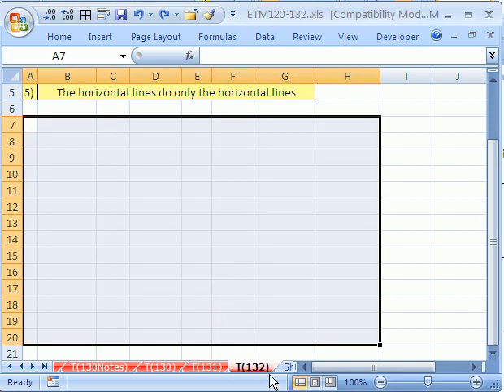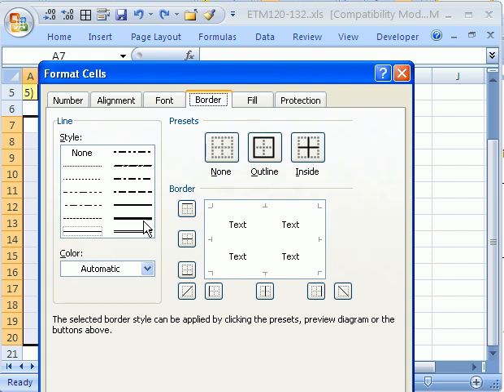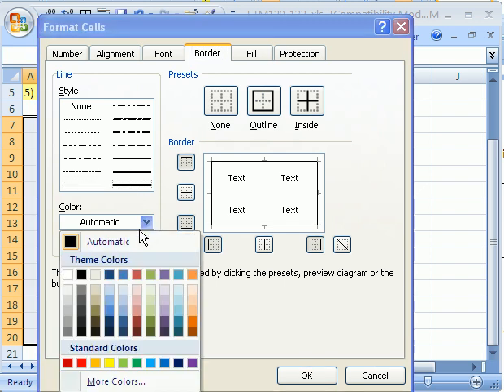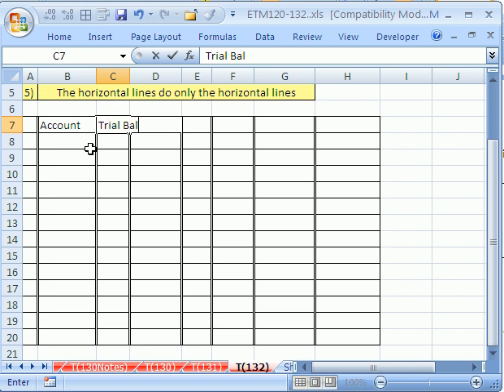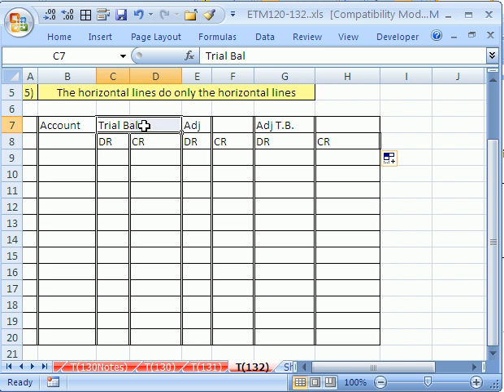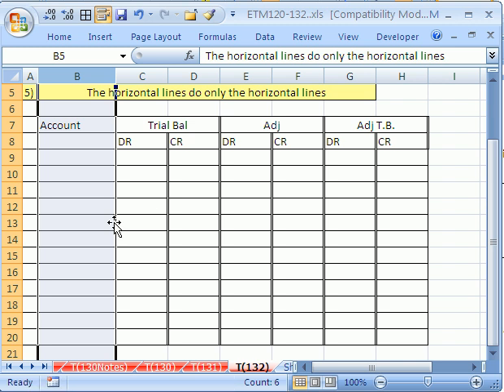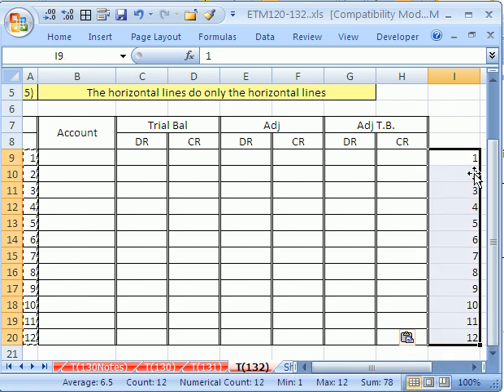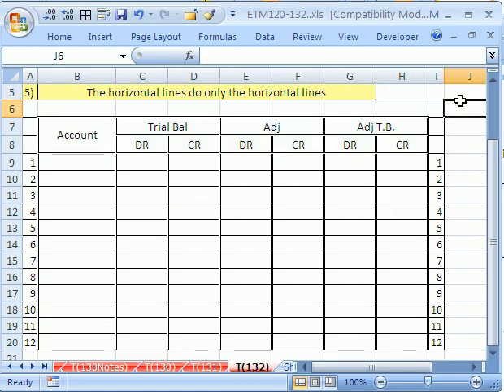Excel Magic Trick #132: Borders For an Accounting Template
See how to apply Borders in the Format Cells dialog box when Builing an Accounting Template.